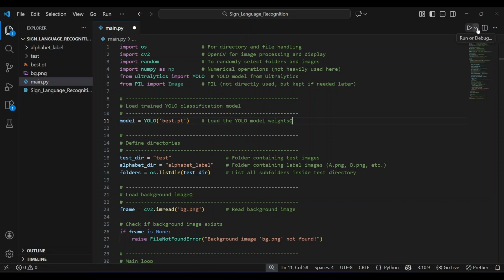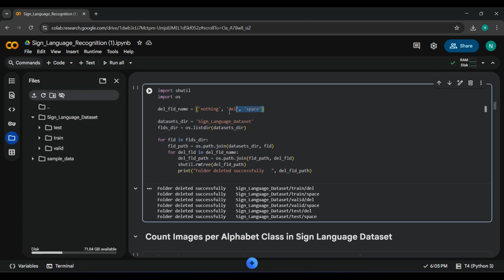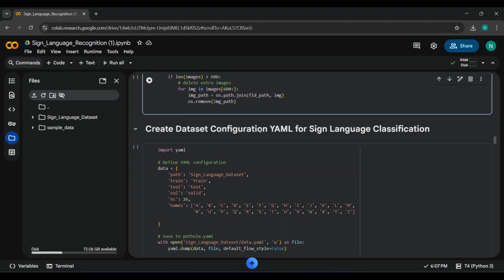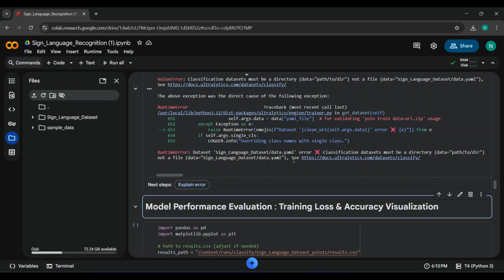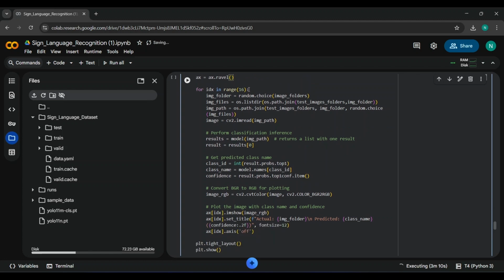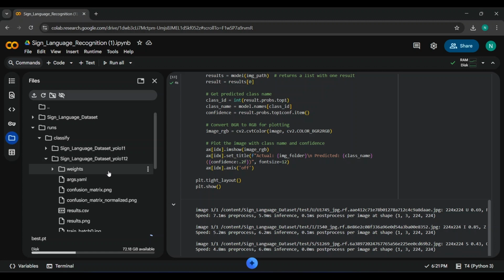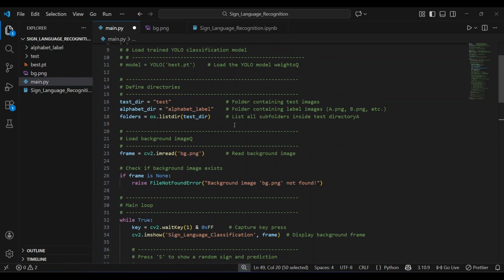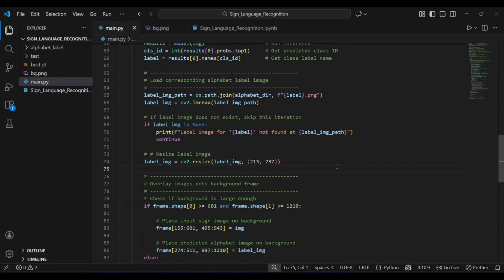Sign Language Recognition using YOLOv11 Classification | Python + Ultralytics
🚀 Sign Language Recognition using YOLOv11 Classification

In this video, we build a Sign Language Recognition model using Ultralytics YOLOv11 Classification. We download the dataset from Roboflow, clean and preprocess the data, train the model to recognize 26 hand gesture alphabets (A–Z), and evaluate its performance using accuracy and loss graphs. Finally, we test the trained model on random images and visualize the predictions with confidence scores.